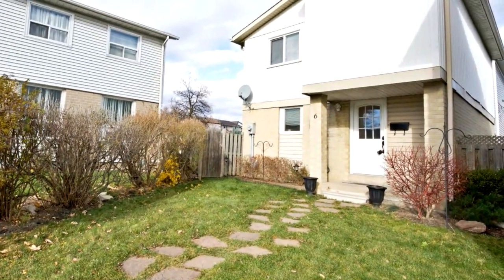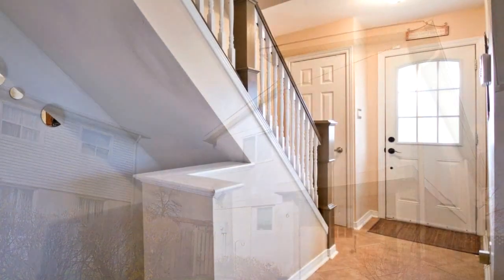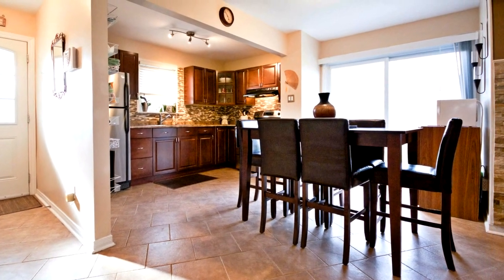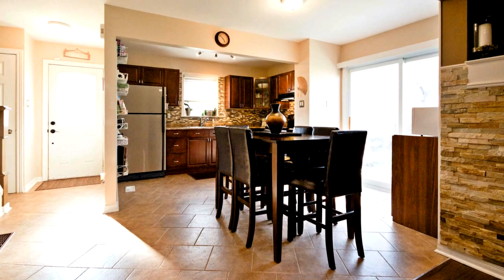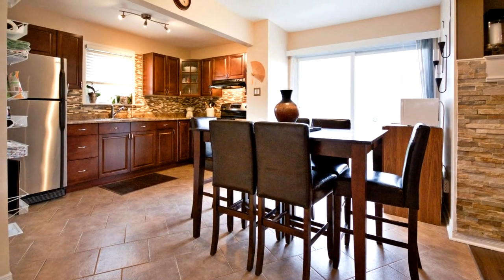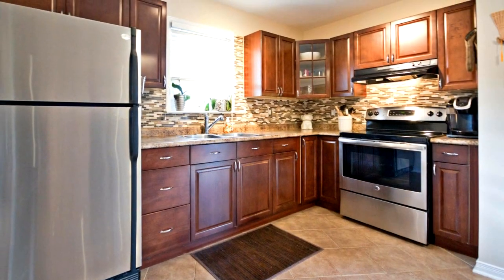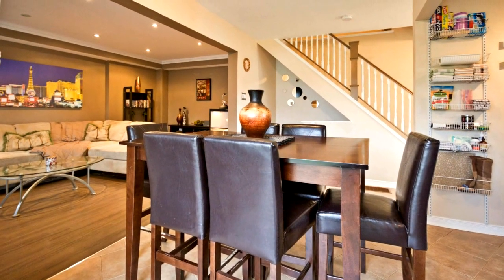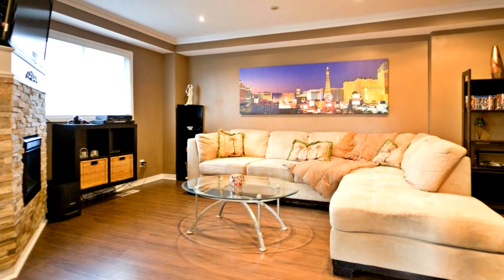6 Holloway Court, Brampton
Detached Home Loaded w/Updates & Centrally Located On A Quiet Court! Boasting Large Sunfilled Living Room w/Custom Corner Gas Fireplace, Upscale Pot Lighting & Crown Moulding, Renovated Bathrooms, Neutral Decor & Modern Laminate Floors Thruout! Beautifully Upgraded Kitchen w/Custom Backsplash & Spacious Dining Area w/Walkout To Massive Fenced Yard w/Shed! Plenty Of Space Inside & Out & All The Updates Are Already Done * Perfect Home For A Young Family!

Finished Basement Has Rec Room, 2Pce Bathroom & Spacious Laundry/Storage! Features Updated Windows & Doors(09), Furnace(14) & Central Air, Electrical (Copper Wire Breakers) & More! Steps To Schools, Parks, Highway, Shops & Transit! Why Rent When You Can Own A Detached Home On A Child Safe Court!

Amanda King
Century 21 Millennium Inc.
10-350 Rutherford Rd South
Brampton, L6W 3M2